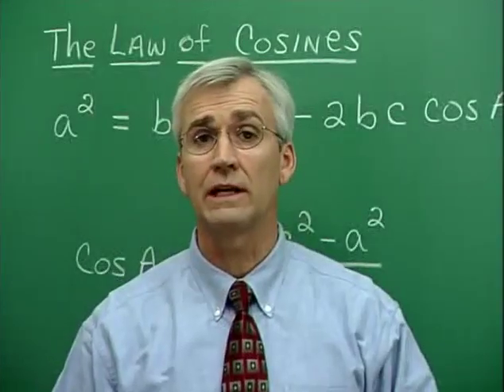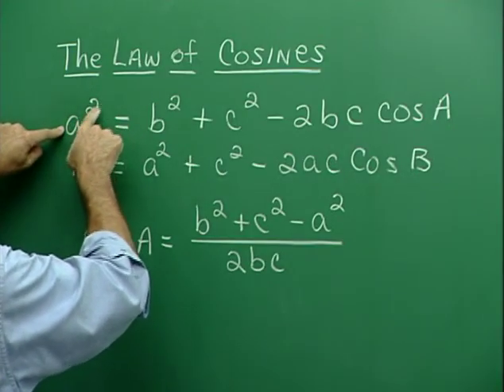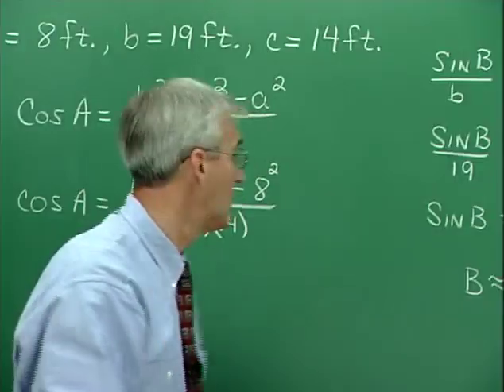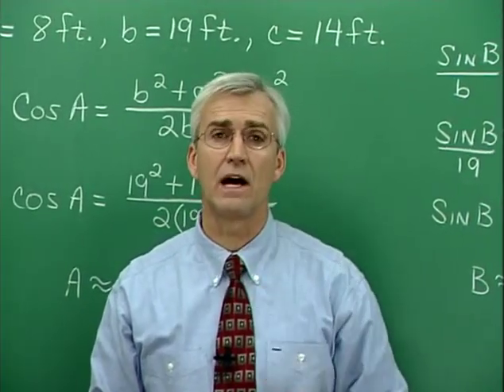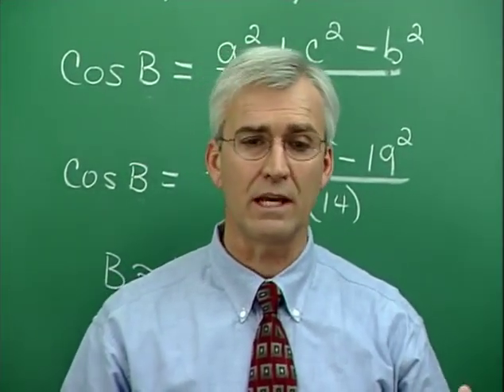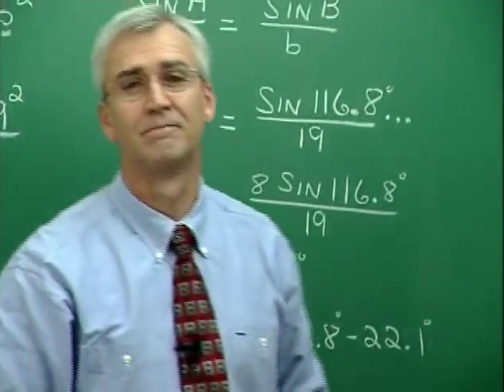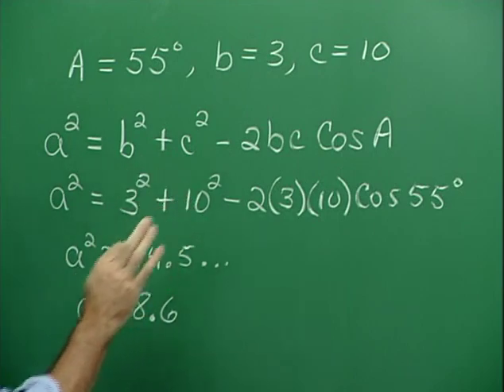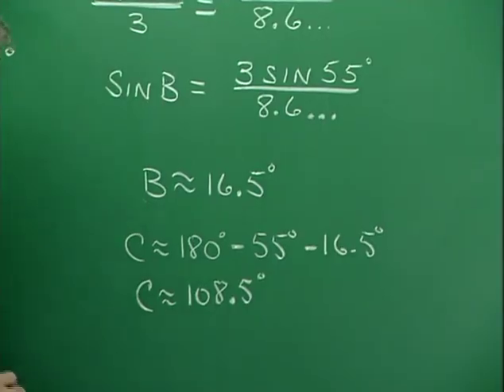Trigonometry: Disc3 ch3.2 Law of Cosines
Trigonometry: Disc3 ch3.2